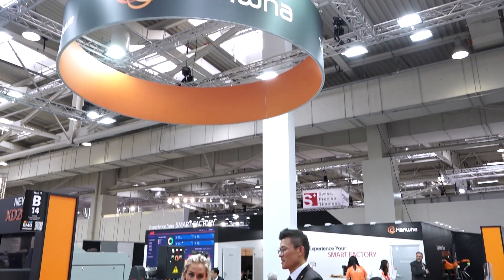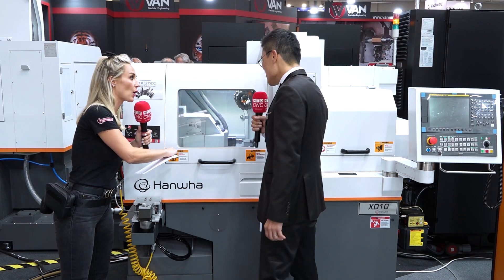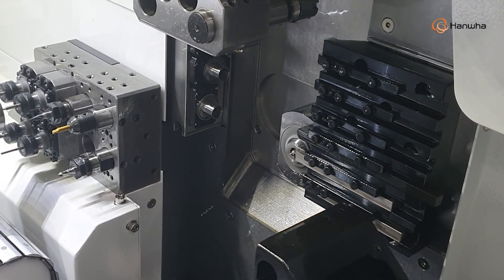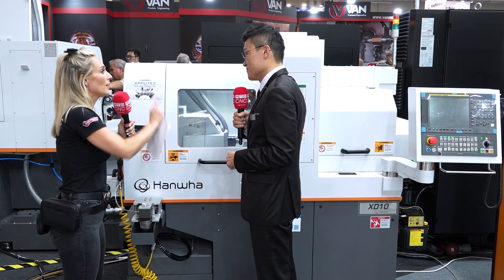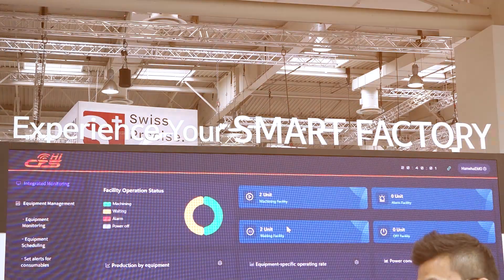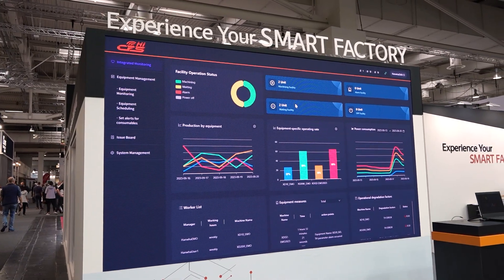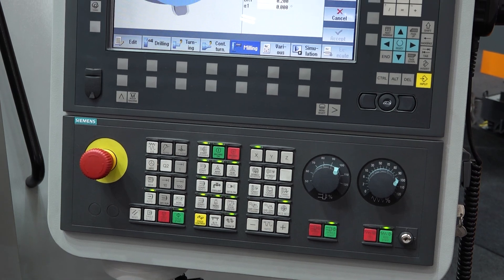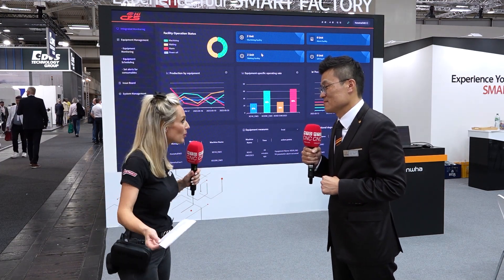EMO 2023 Machines Introduction with MTD CNC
'23년 9월 독일에서 개최된 EMO 전시회에서 영국 공작기계 방송사 MTD CNC와 출품기 전반에 대한 인터뷰를 진행하였습니다. 시간이 정말 빨리 가는군요. 9월의 추억을 되새기며 한화 자동선반을 한번 살펴보시죠~!
At the EMO exhibition held in Germany in September 2023, we conducted an interview with British machine tool broadcaster MTD CNC about the overall Machinesexhibits. Time flies so fast. Let’s look back on the memories of September and take a look at Hanwha’s automatic lathes!